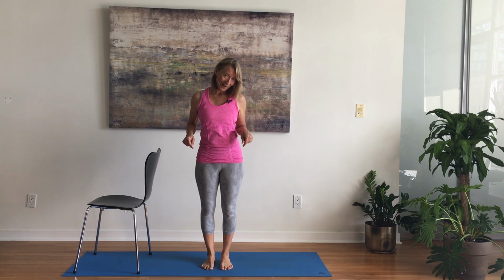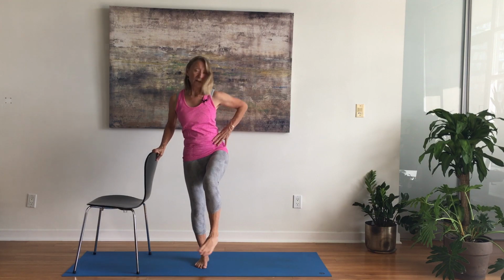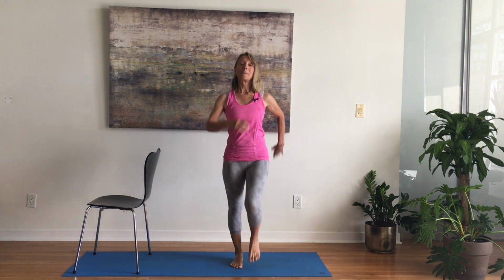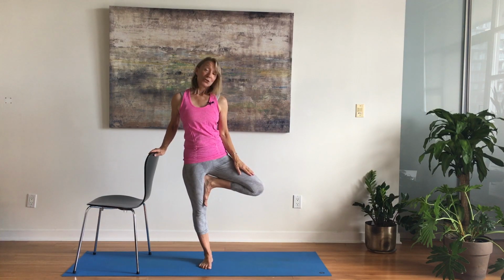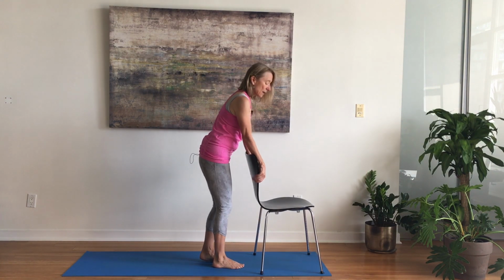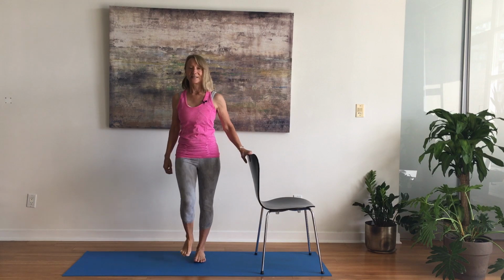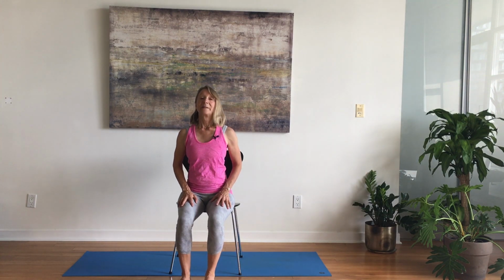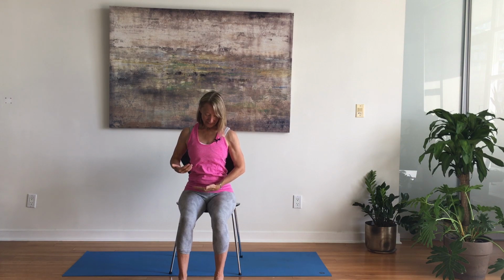Hip Strength Yoga - Beginners Welcome!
This is a targeted movement practice for folks with low bone density who would like to build strength at the "femoral neck" aka the hip bone. No yoga experience necessary! A chair is used for support as necessary.

Join the Forever Yoga community and get email updates and receive "My Program" how I increased my bone density.

Are you a member of The Strong Bones Challenge private facebook group?
A support group for like-minded women from around the globe.

Curious about working privately with me to develop your own Bone Strengthening Program?  I offer 1:1 Coaching sessions and would love to support you in your Strong Bones Journey.

Whether you are new to yoga, a seasoned practitioner, in great shape or dealing with physical limitations;  you’ve come to the right place. My creative blend of yoga and functional strengthening movement will challenge everyone but is doable for anyone.